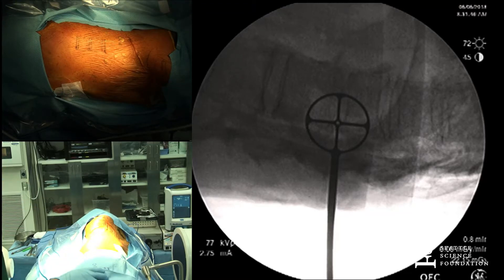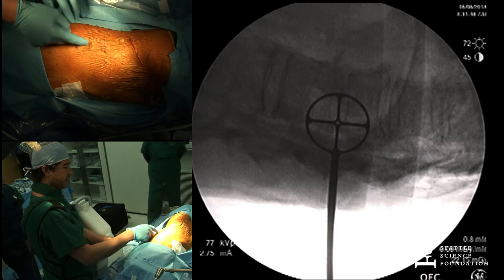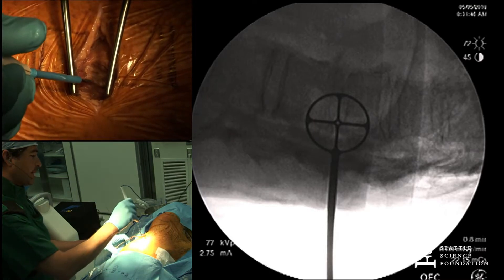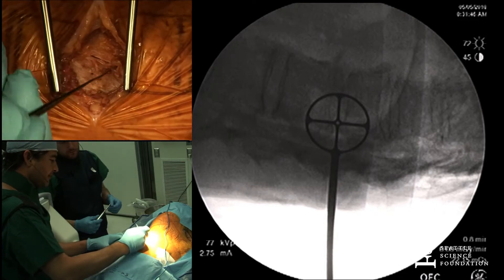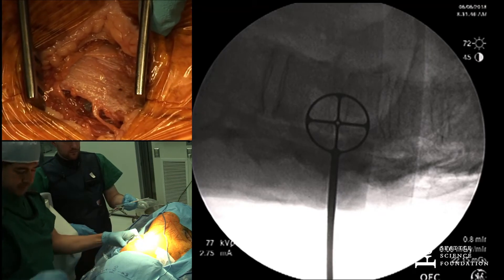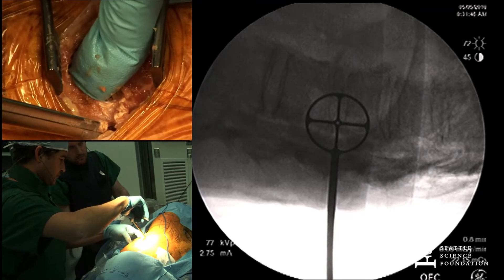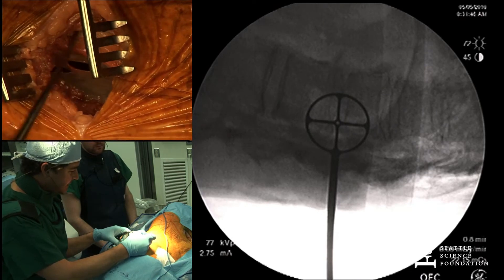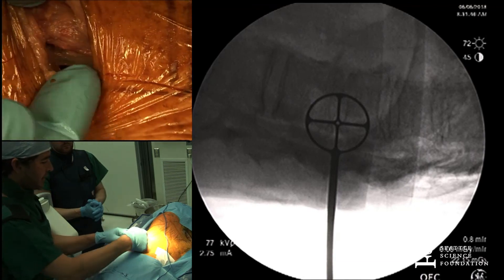Thoracic Lateral Lumbar Interbody Fusion LLIF - Rod J. Oskouian, Jr , MD